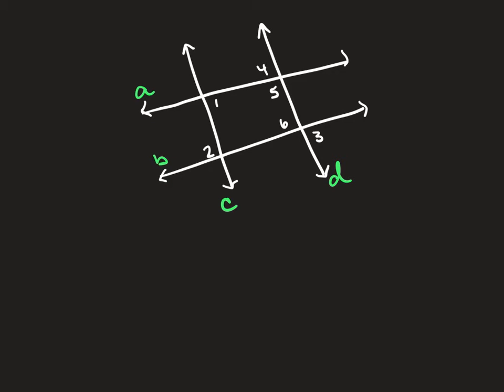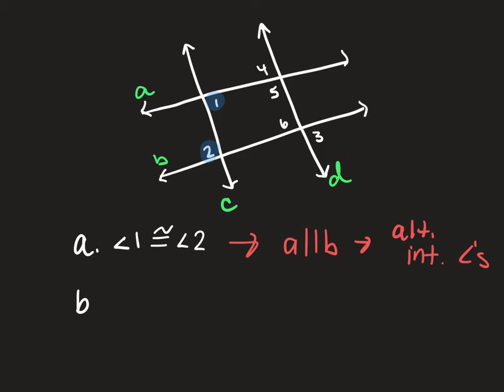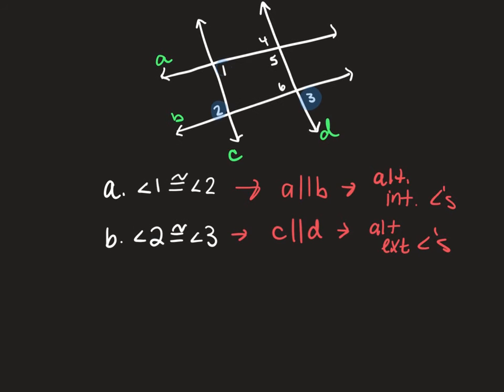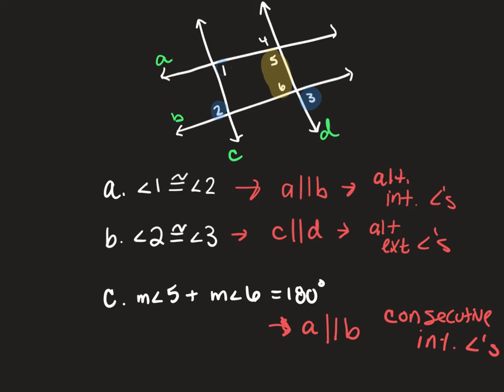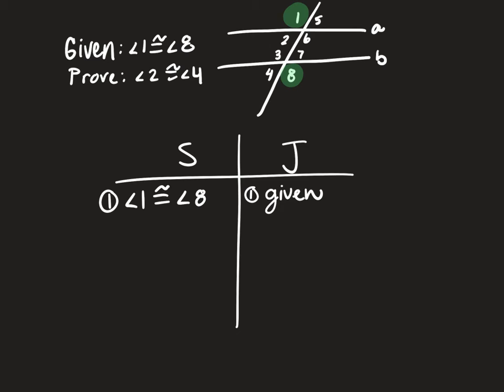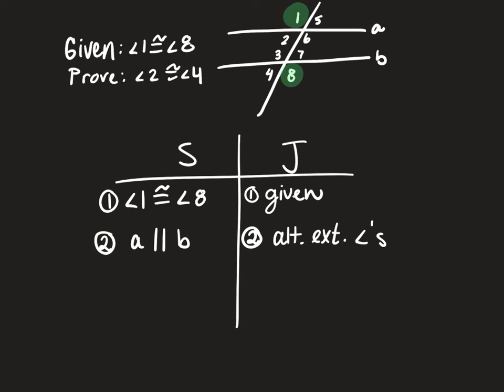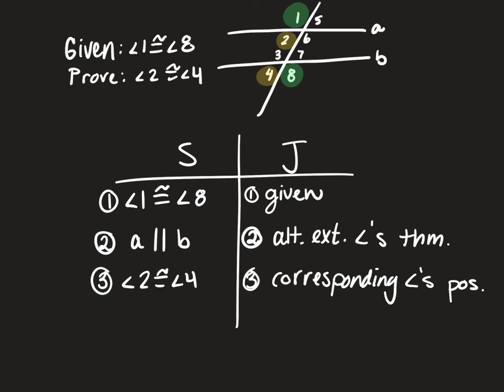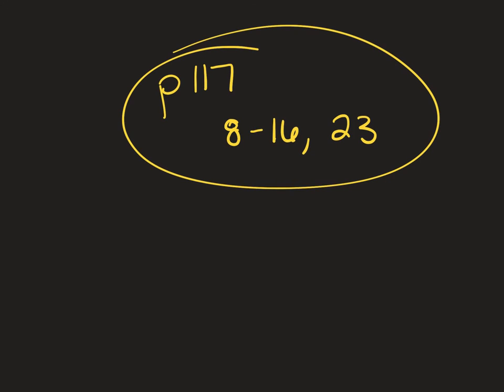proving lines parallel